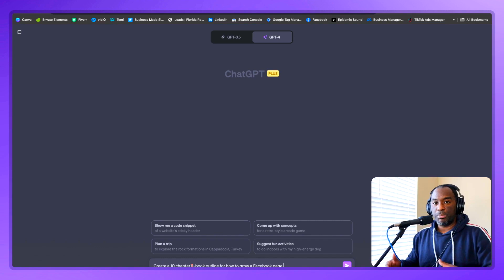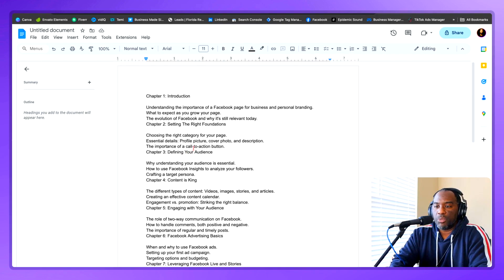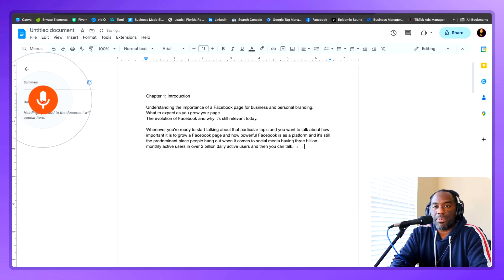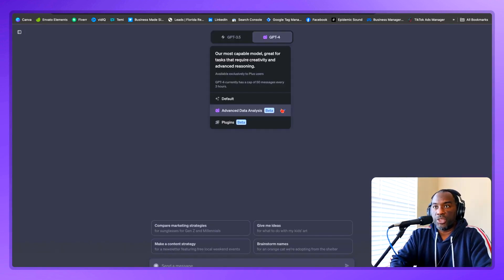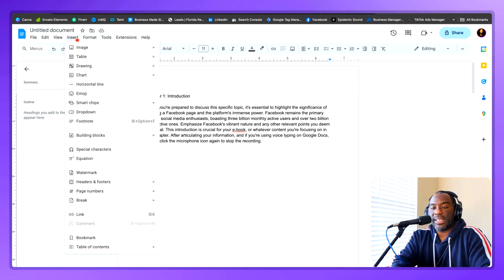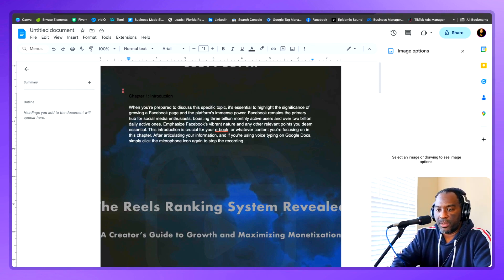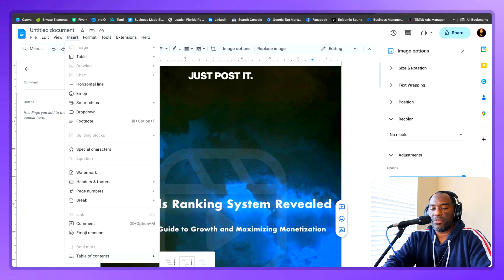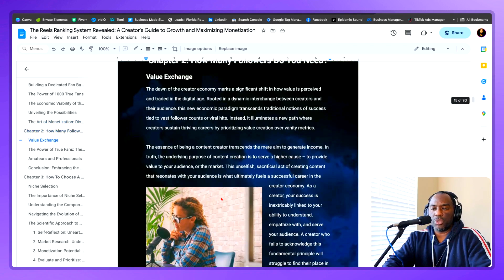ChatGPT Created a Complete Ebook In Google Docs!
How to Quickly Create an eBook using ChatGPT & Google Docs

✨ Looking for an effortless way to design an eBook? Dive into this guide that combines the intelligence of ChatGPT with the versatility of Google Docs. Here’s a quick breakdown:

1️⃣ Starting with ChatGPT:

Ask ChatGPT to draft an outline for your eBook topic.
Review and customize your generated outline.
2️⃣ Transferring & Voice Typing in Google Docs:

Copy your outline to Google Docs.
Use voice typing to expand on each chapter.
Make sure to review and edit as required.
3️⃣ Fine-Tuning with ChatGPT:

Use ChatGPT to polish the content for grammar and coherence. For longer chapters, consider the advanced data analysis version of ChatGPT-4.
4️⃣ Designing Your eBook:

Personalize with watermarks, images, and an attractive cover.
Add a clickable table of contents for easy navigation.
🔗 Bonus Tip - Boost your content creation game: Discover 5 must-have AI tools in our next video!

🎁 Join our thriving Content Creator Community for just $9/month! 🎁

This offer gives you access to the full Content Creator Kit course, along with a supportive community, special trainings, coaching, and events. Perfect for those eager to enhance their Facebook content, grow their audience, and maximize earnings through Facebook's monetization opportunities. Don't miss out on this comprehensive resource tailored for content creators like you. Get instant access now and start transforming your content creation journey!

💌 Stay Ahead with The Monetization Equation 💌
For exclusive insights, tips, and the latest monetization strategies delivered straight to your inbox, join our newsletter. Be part of a community that thrives on understanding the ever-evolving digital landscape.

🎥 Craving More Content? 🎥
Explore our curated playlist of videos tailored to empower creators like you. From deep dives into content strategies to bite-sized tips, there's something for everyone.

My gear:
Rode Wireless Go ll
Canon M50
Sigma 16mm Lens